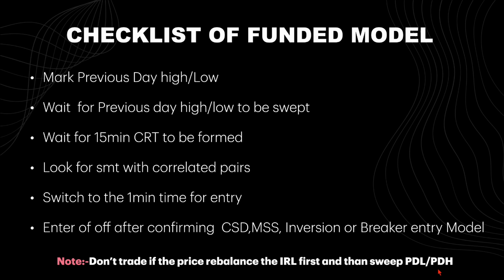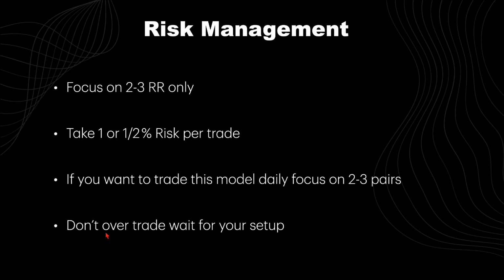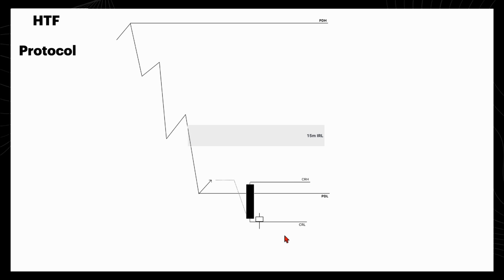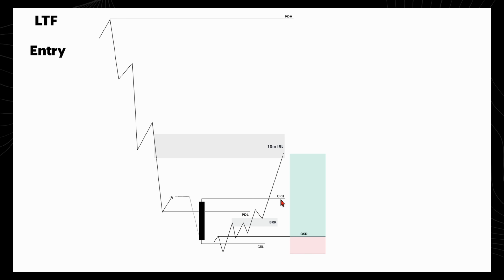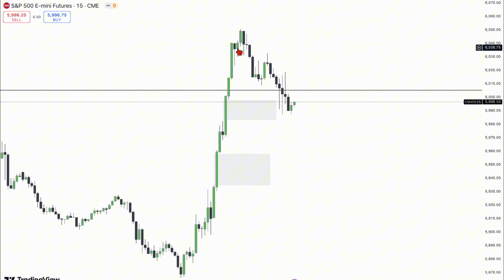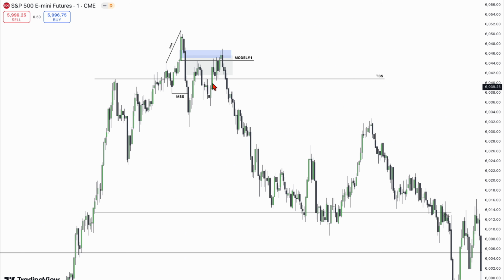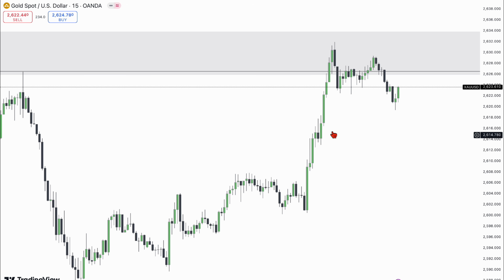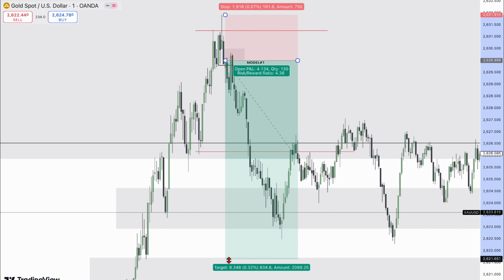How to Pass Funded Challenges Using the Funded Model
The Funded Model explained: a simple CRT (Candle Range Theory) strategy for prop firm and funded account challenges, using key levels, SMT and MSS, with real examples on S&P 500 and Gold with Leo Trades.

In this video, I walk you through "The Funded Model," a straightforward approach based on Candle Range Theory that focuses on price action and clear rules instead of complicated narratives. I break down the process step by step, from marking key levels to finding entries using SMT and MSS.

What you'll learn:
✅ How to identify CRT setups
✅ Common mistakes that invalidate trades
✅ How to use risk management to protect your capital
✅ How to focus on just 2-3 pairs with clear setups
✅ Real chart examples on S&P 500 and Gold

▶️ CRT Series Part 1: Candle Range Theory Explained: [link]
▶️ ICT Daily Bias in 6 Minutes: [link]